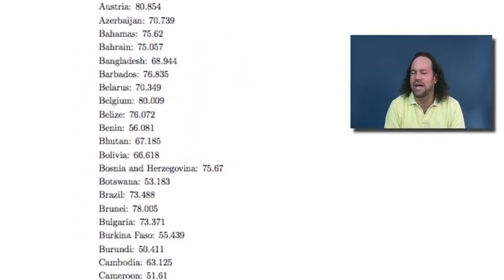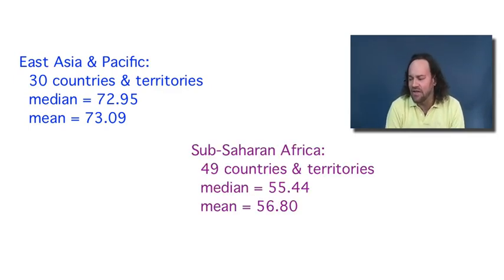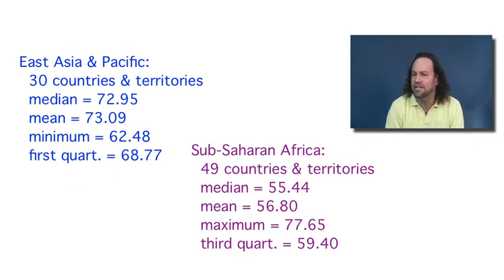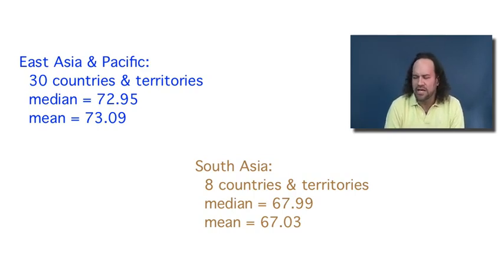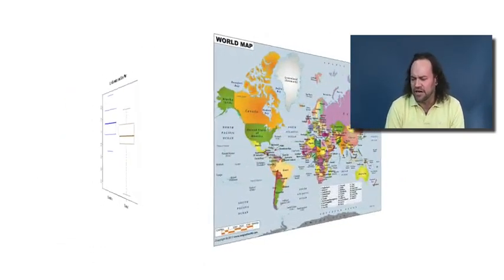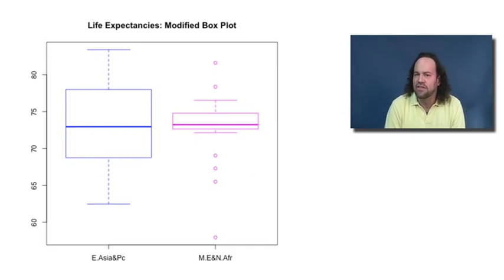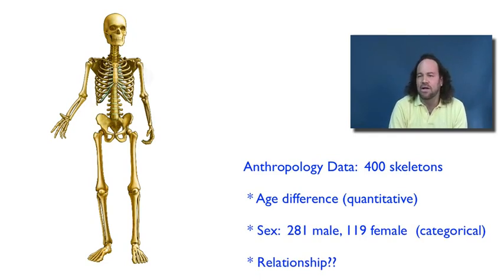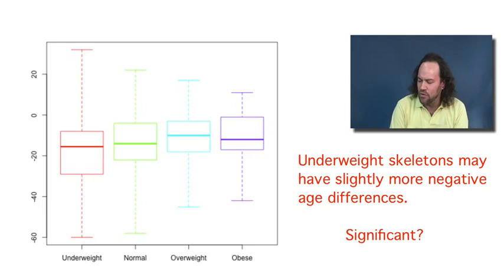2-1 Relationships Between Quantitative and Categorical Variables